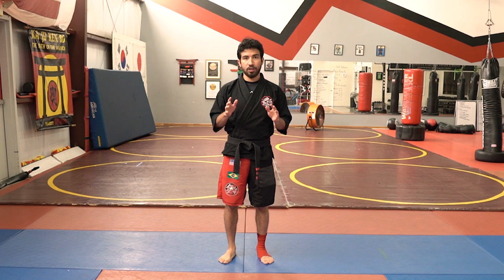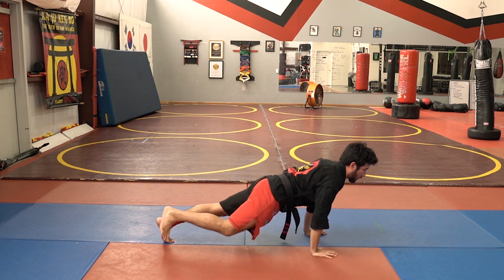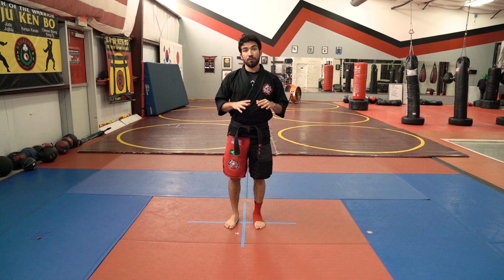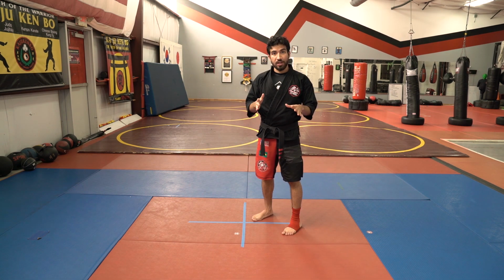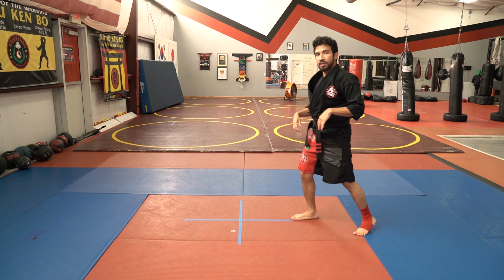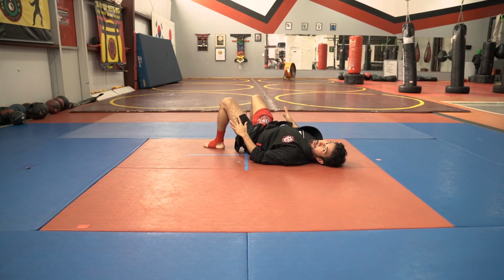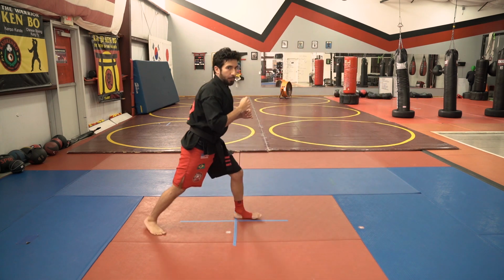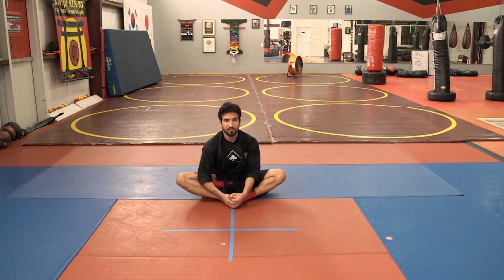Kajukenbo At Home Workout #5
Today we introduce you to several martial arts drills you can do at home. These drills are range from kickboxing combinations, to grappling drills, to drills combining them both.

This lesson requires zero equipment and zero experience, but there is a section for heavy bag work if you have one available.